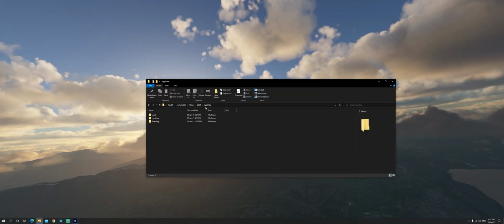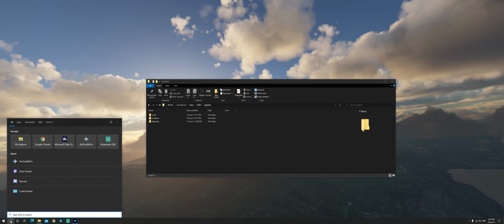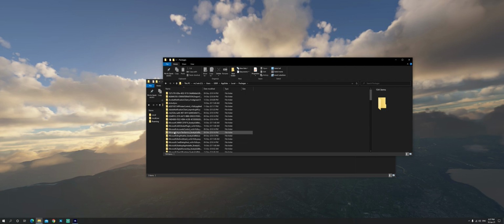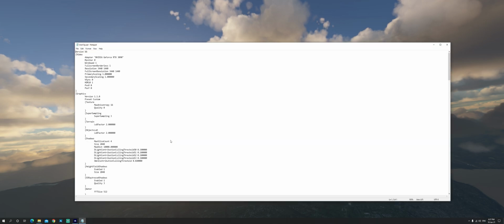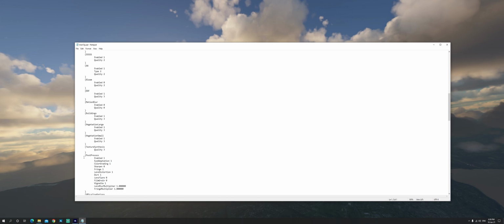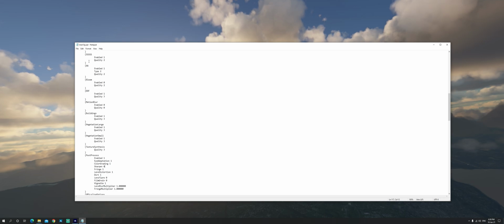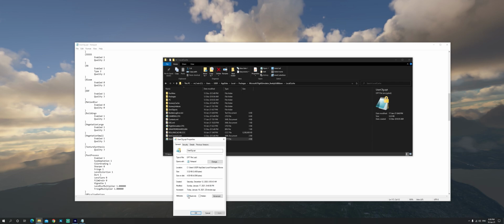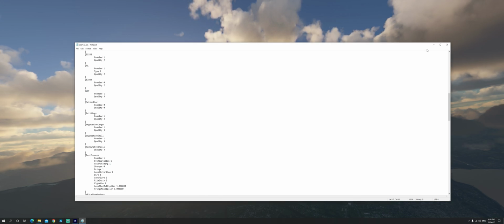MSFS Tweaks | How to Remove Film Grain from MSFS Clouds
Many folks have experienced an issue with Microsoft Flight Simulator where the clouds appear to have film gain. In this video I will show a simple tweak to get rid of the grainy clouds (Film Grain) in MSFS.

✈️ PC Specs ✈️
Processor: Intel I9-10900K @5.1 GHz
Liquid Cooler: ASUS FAN ROG RYUJIN - 360
Motherboard: MSI MPG Z490 Gaming Edge Wifi
RAM: 128GB DDR4 Kingston Predator @3200 MHz
Storage: WD 4TB Hard Disk SATA
Graphics Card: ZOTAC VGA 24GB - RTX 3090
Power Supply: ThermalTake Power Supply 1200 W
Case: Corsair 570X